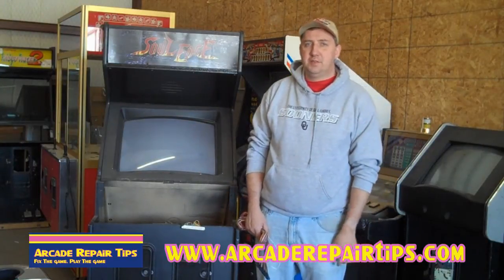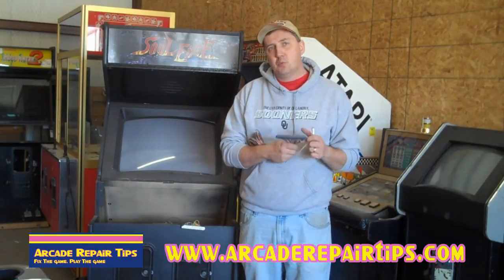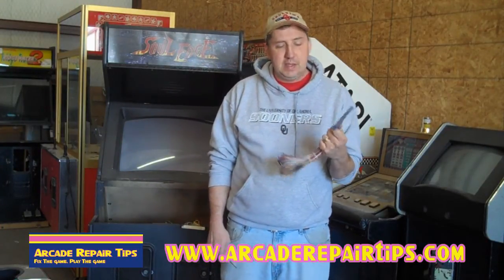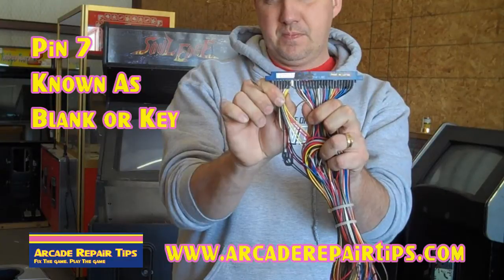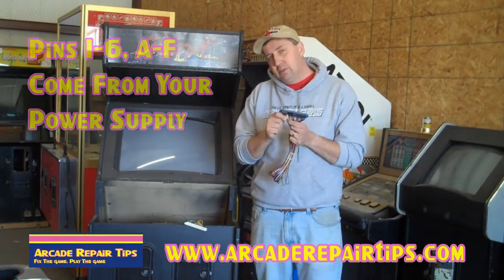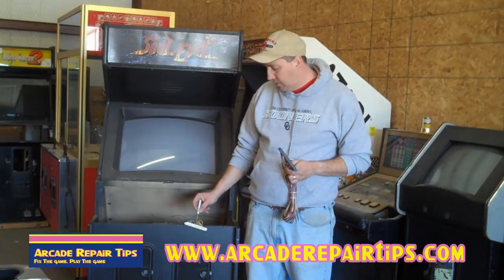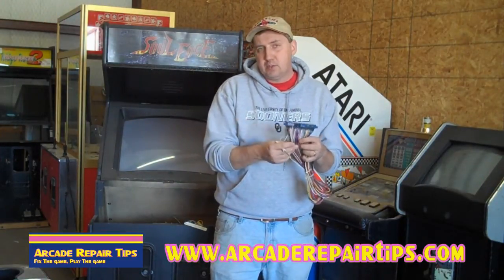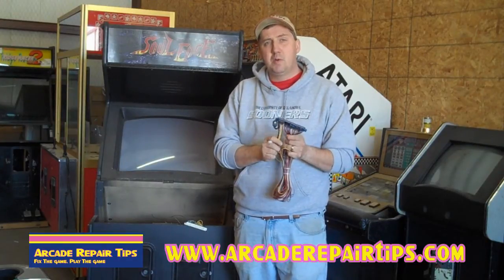Arcade Repair Tips - Getting Familiar With The JAMMA Standard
Welcome to the Arcade Repair Tips Video Series! In this video, Tim Peterson gives you some tips on the JAMMA wiring standard that's used in most modern arcade games.